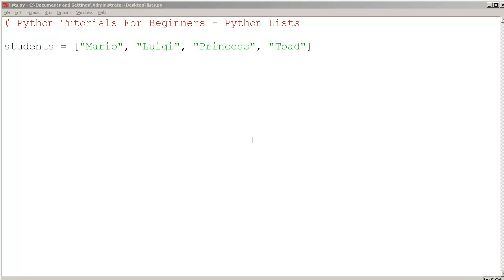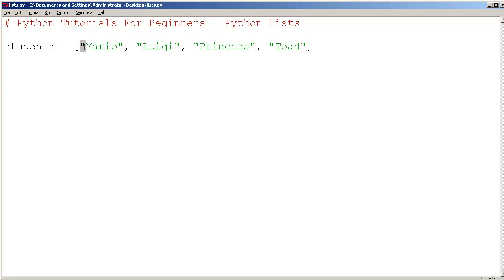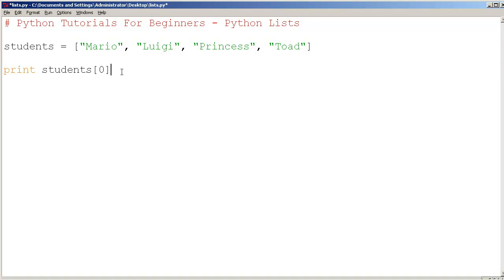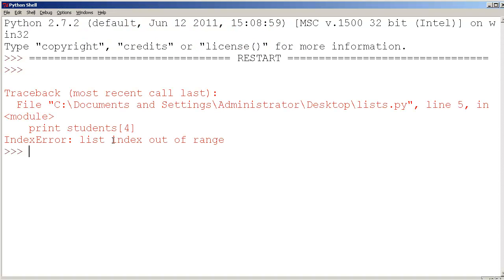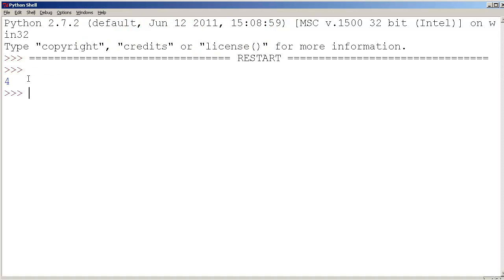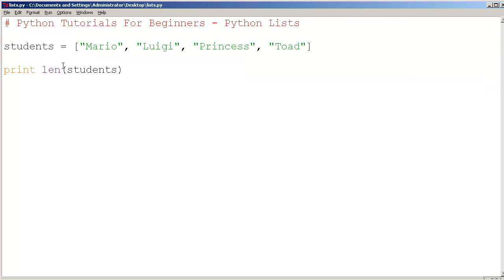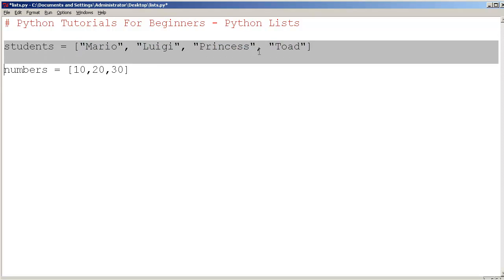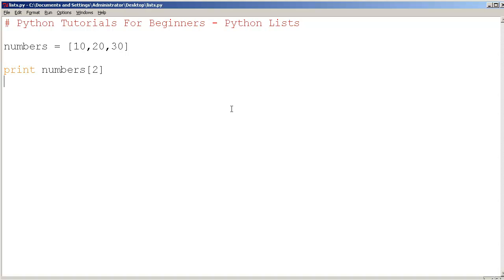Python Tutorials for Beginners - Python Lists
Short and sweet video:  Python Tutorials for Beginners - Python Lists